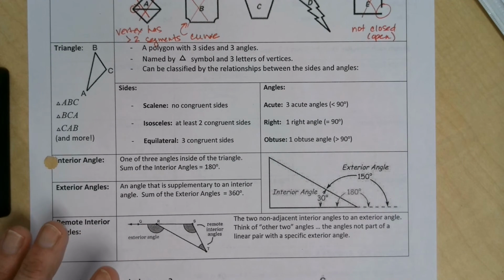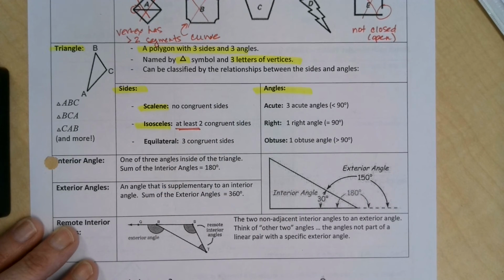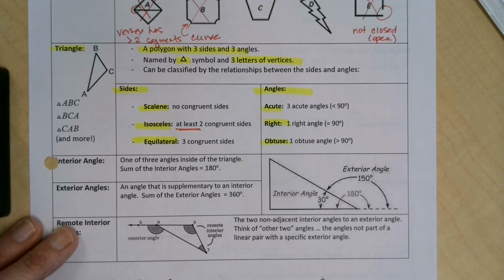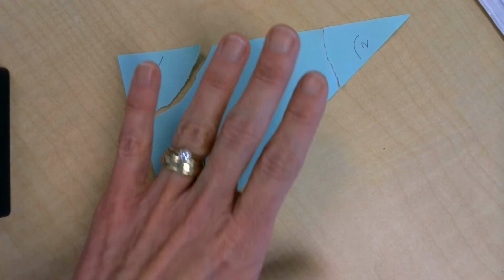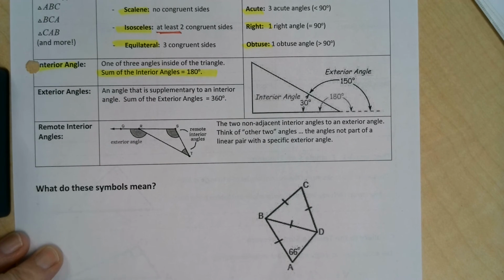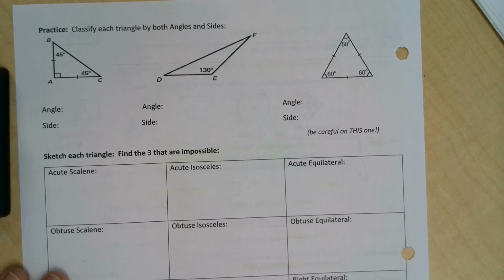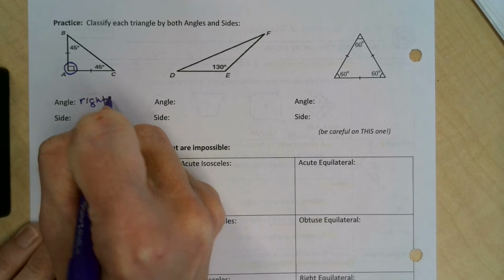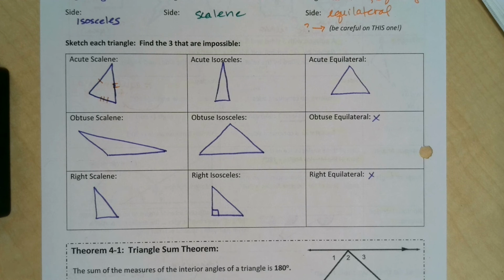GeoHN 4-1 Warm-up 11/9/21